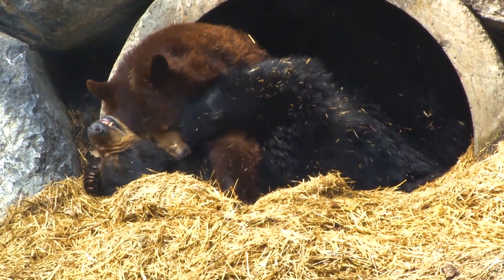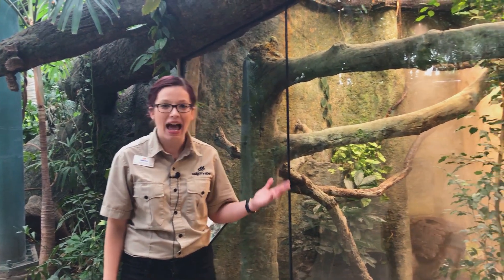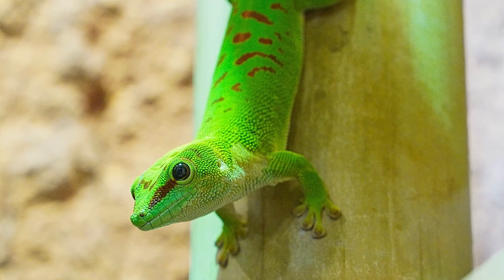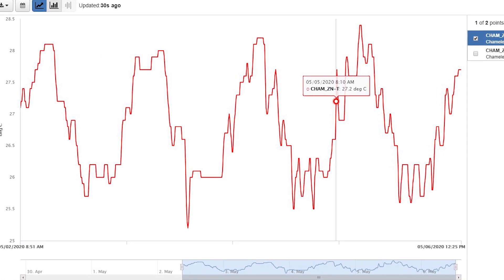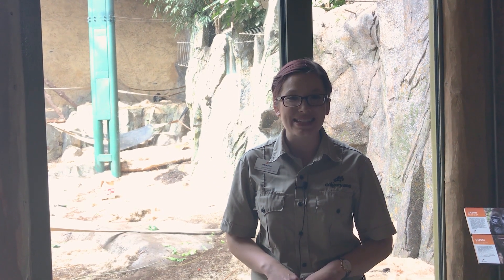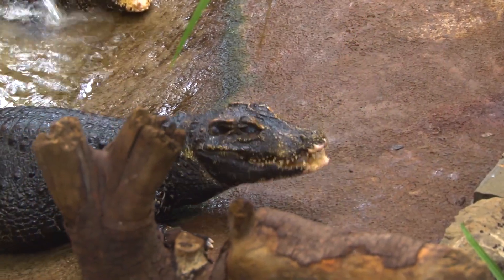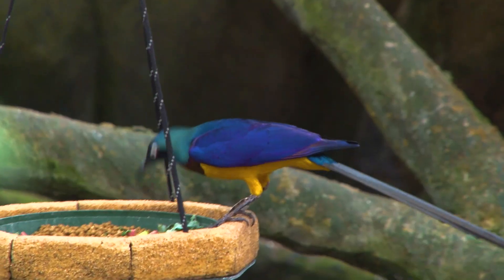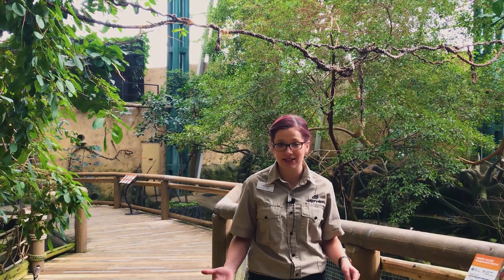Daily Dose Weekend Edition: Rain Forest Microclimates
Today marks the final edition of our Daily Dose and Weekend Edition series! Join Lauryn as she tours you through the rain forest building to discover the complexities of the mircoclimates within it, and some behind the scenes facts on how our teams create them! Then see if you can find microclimates at home

As we reopen from our temporary closure, we're delighted to continue to bring you behind the scenes moments with our teams through a new weekly format: Your Weekly Dose. Tune in on Friday!